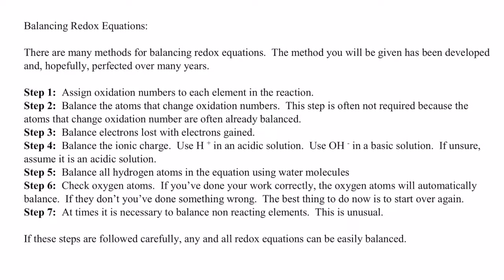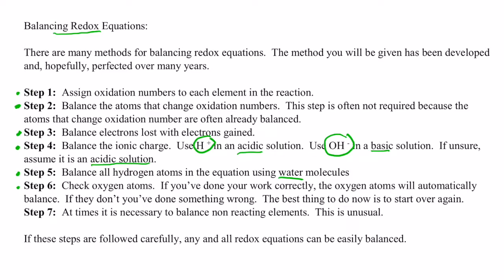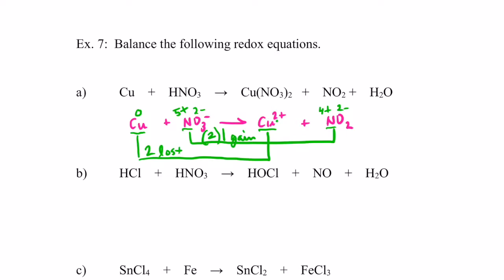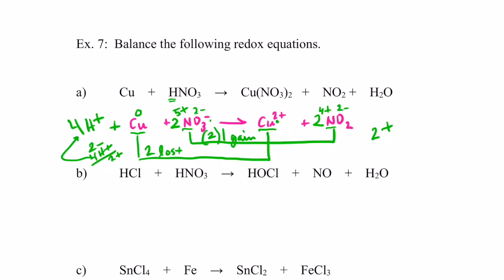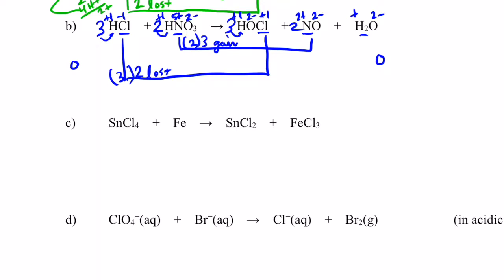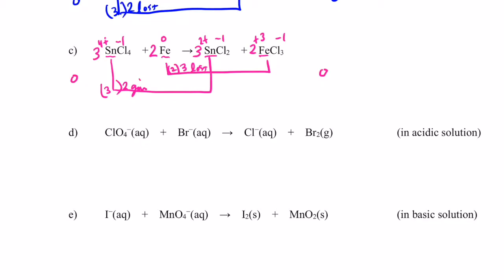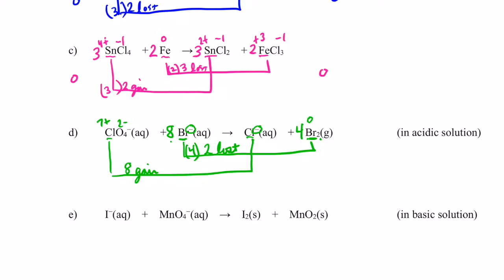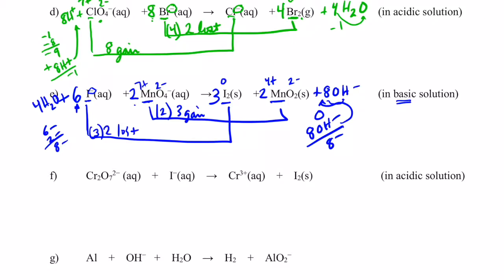Oxidation and Reduction Part 4: Balancing Redox Equations "a"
We learn how to balance redox equations...